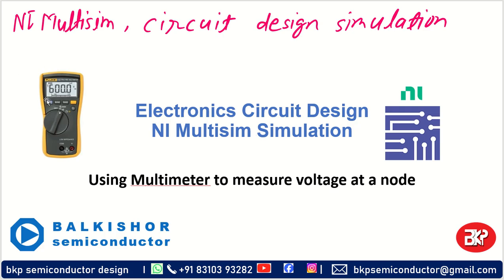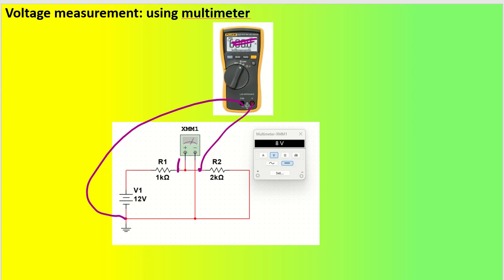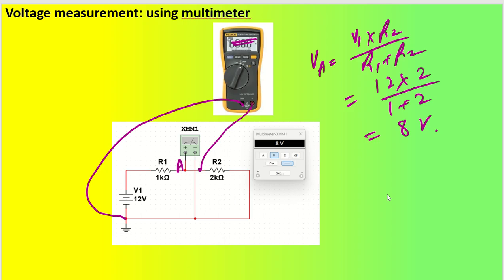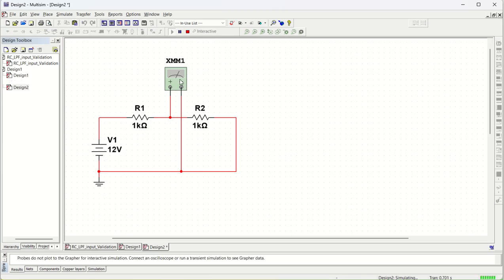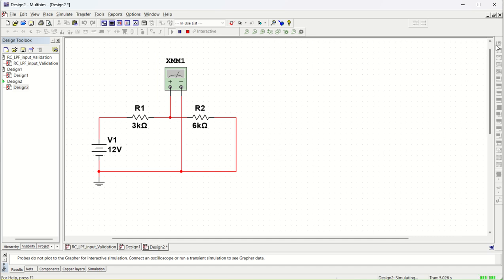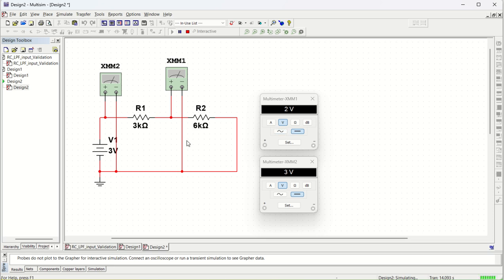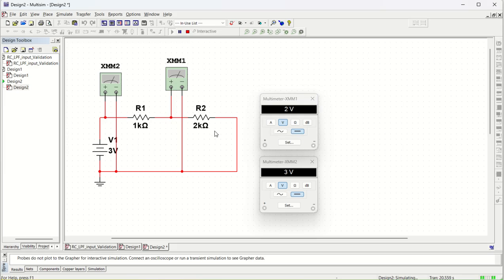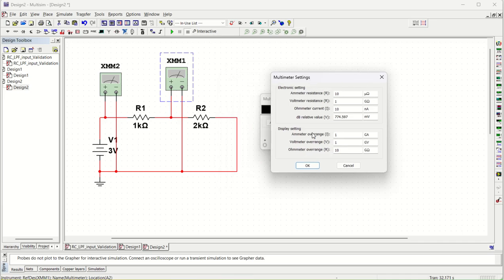013: Voltage measurement using Multimeter in Multisim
How to use Multimeter in Circuit simulation to measure voltage

How to design voltage division circuit and measure voltage at a node using Multimeter in Software simulation.

In this video:
☑️ Description:
How to use Multimeter in circuit simulation software NI Multisim

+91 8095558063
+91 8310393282